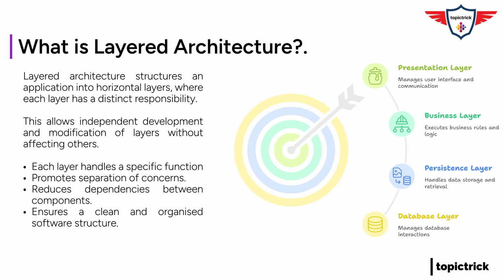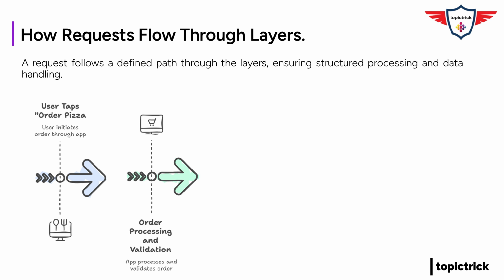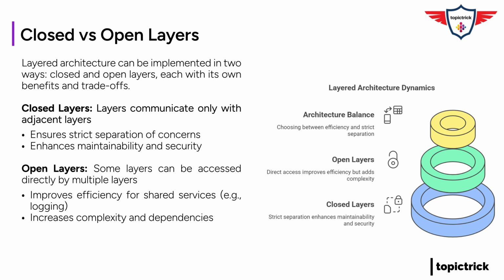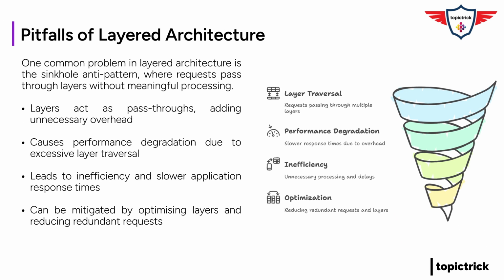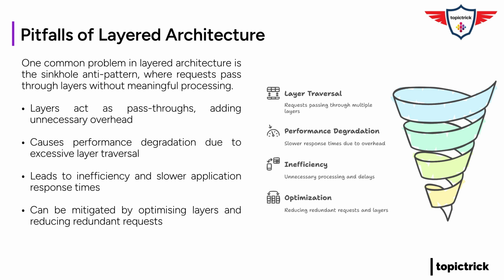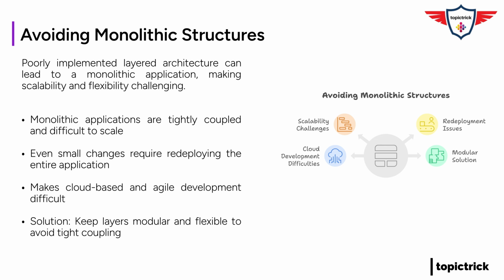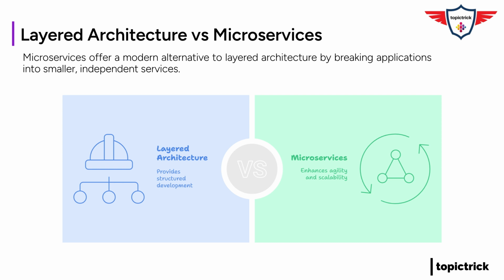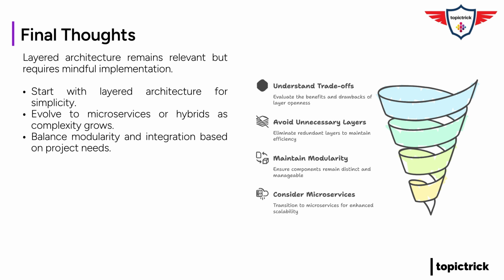Layered Architecture Explained: Best Practices & Design Patterns | layered architecture tutorial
Learn how layered architecture organises complex software systems into modular, maintainable components! In this step-by-step tutorial, we break down the core principles of software architecture, including the presentation layer, business logic layer, persistence layer, and database layer. Discover real-world examples (like a pizza ordering app!) and avoid common pitfalls like the architecture sinkhole anti-pattern and monolithic design.

Layered Architecture.
00:00 - Introduction to Layered Architecture
00:51 - What is Layered Architecture?
01:45 - Core Principles of Layered Architecture
02:27 - Request Flow Demonstration
03:53 - Closed vs. Open Layers
06:21 - Pitfall of Layered Architecture
06:34 - The Architecture Sinkhole Anti-Pattern
08:46 - Avoiding Monolithic Structures
11:20 - Layered Architecture vs. Microservices
12:17 - Microservices Architecture
13:27 - Choosing the Right Architecture
14:13 - Final Thoughts and Summary

📌 Key Topics Covered:
✅ What is Layered Architecture?
✅ Closed vs. Open Layers (with logging example)
✅ Request Flow: From User Interface to Database
✅ Architecture Sinkhole Anti-Pattern (and how to fix it)
✅ Layered Architecture vs. Microservices
✅ Best Practices for Scalable Software Design

🔧 Perfect For:
      📌 Software developers and engineers building maintainable systems.
      📌 Tech students learning software design patterns.
      📌 Architects optimizing for scalability and flexibility.